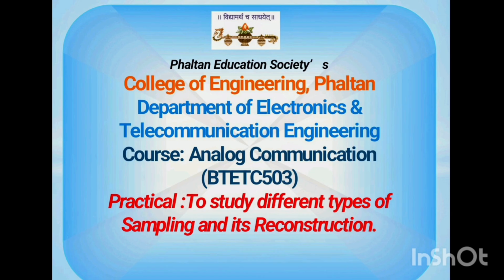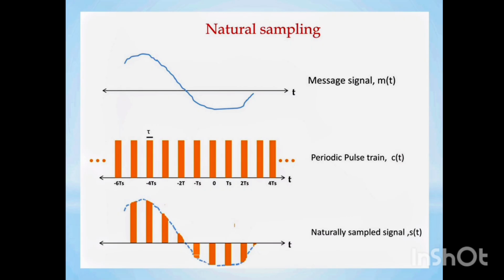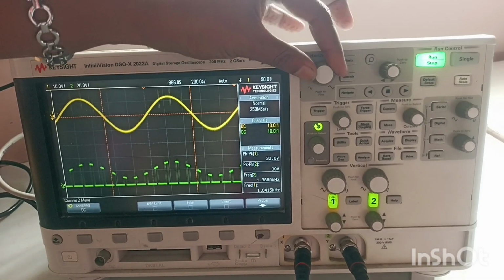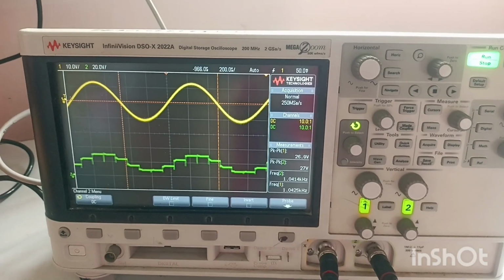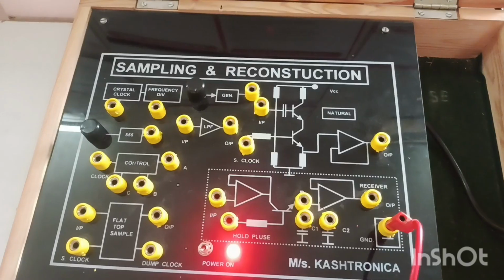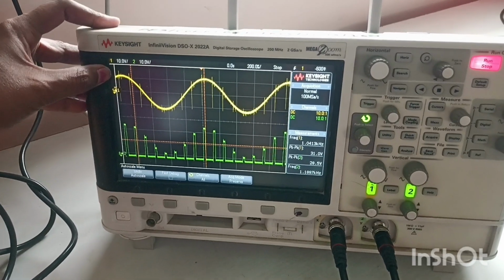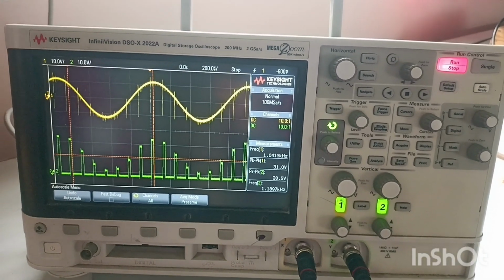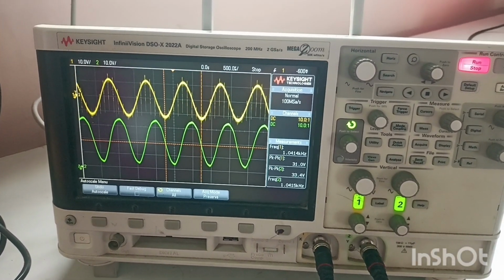1 Sampling and its Reconstruction Digital communication